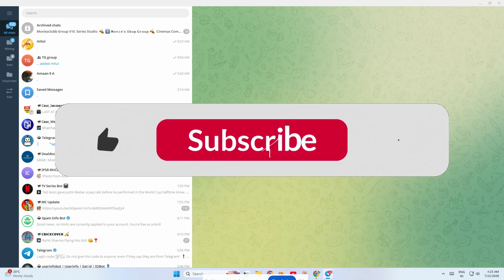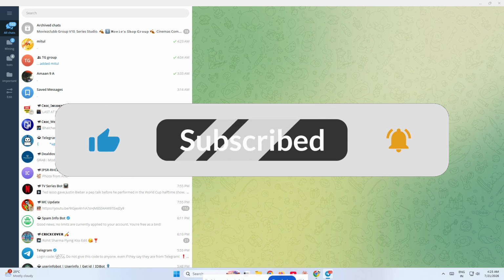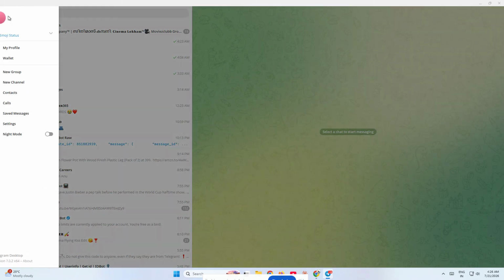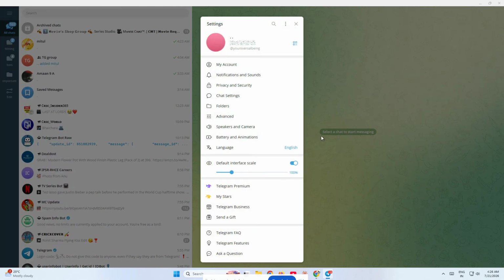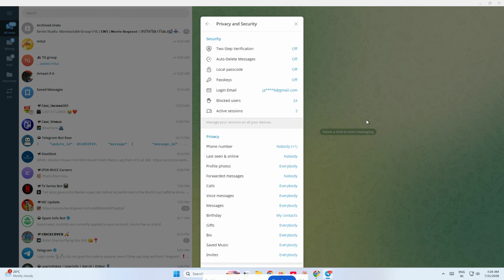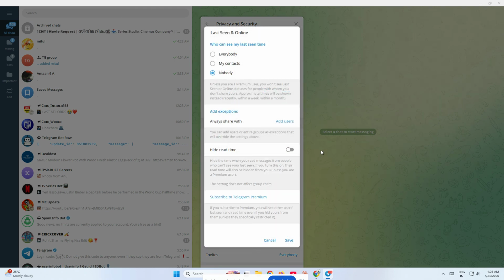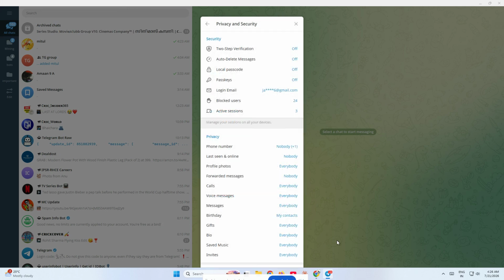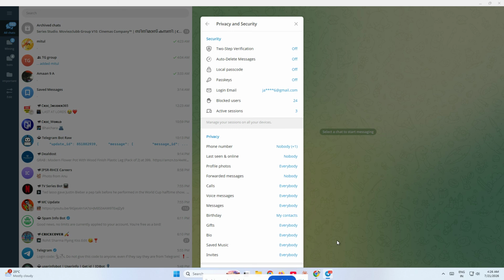How To Hide Your Online Status On Telegram (Easy Privacy Guide)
Learn how to hide your online status on Telegram on PC in just a few simple steps. This quick privacy tutorial shows you exactly where to find the Last Seen & Online setting and how to make your status private.

🕚Timestamps:
0:00 Introduction
0:11 Open Telegram And Access The Menu
0:24 Go To Settings
0:33 Open Privacy And Security
0:43 Select Last Seen & Online
0:54 Set Last Seen Visibility To Nobody
1:04 Save The Changes
1:12 Outro

✍️What You’ll Learn In This Video:
• How To Hide Your Telegram Online Status On PC
• How To Open Telegram Privacy Settings
• How To Change Last Seen And Online Visibility
• How To Make Your Telegram Activity More Private
• How To Save Telegram Privacy Changes Correctly

💡Pro Tips:
• Set both Last Seen and Online visibility carefully for better privacy.
• Use Telegram’s privacy tools to control who sees your activity.
• Double-check the Save button after changing settings.
• Review other privacy options while you are in the menu.